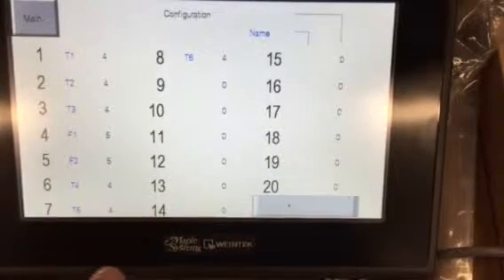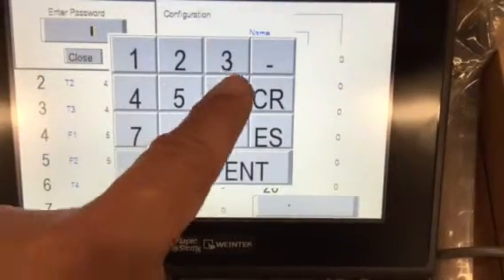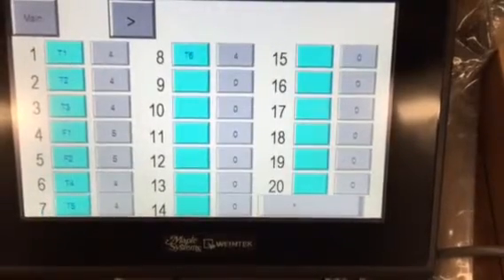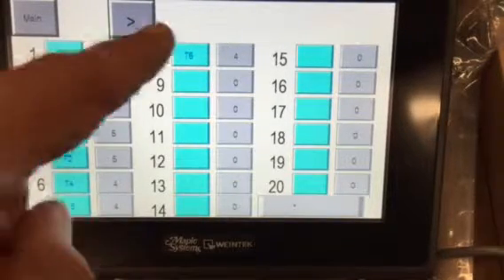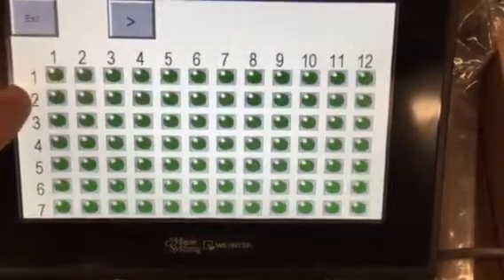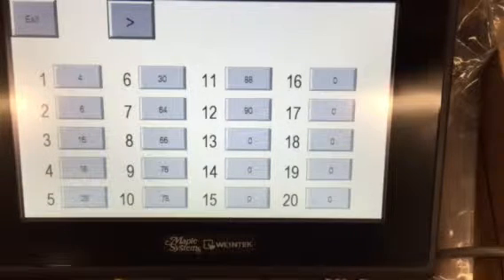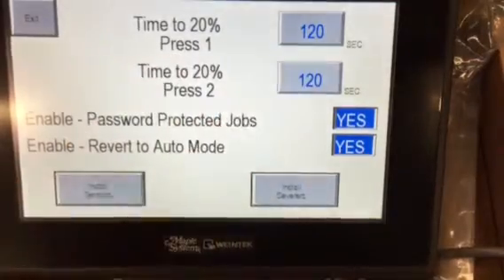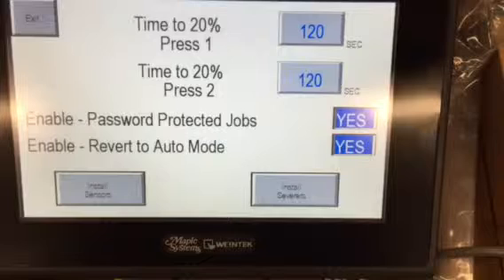WebMax Configuration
WebMax Web Detection System Configuration